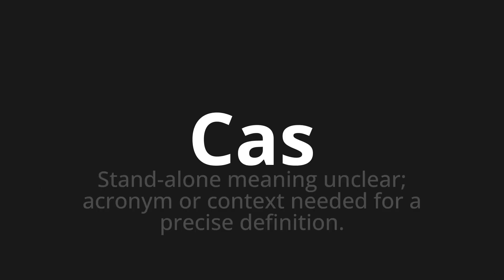How to pronounce Cas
Master the Pronunciation of 'Cas Which means cas' - which means : Stand-Alone Meaning Unclear;Acronym or Context Needed for A Precise Definition. 📝 with @PizzaPronunciation 🎓🗣️ - [Your Guide to Italian]

Learn to pronounce 'Cas' perfectly in Italian with our easy and engaging tutorial by @PizzaPronunciation! 📖📽️ In this comprehensive video, we provide you with native speaker examples 🗣️👂 and phonetic breakdowns 🎵 to ensure you get the pronunciation just right.

How to say Cas in Italian